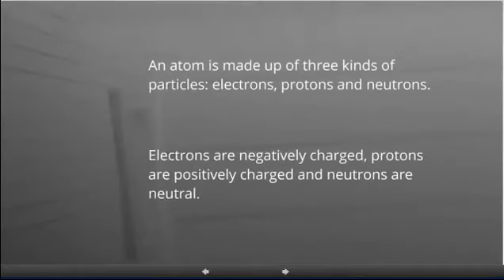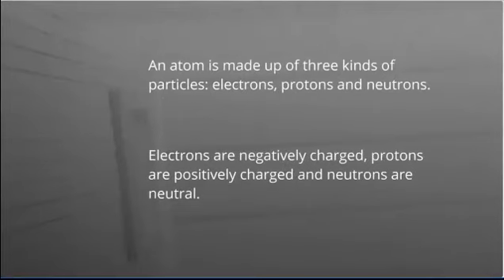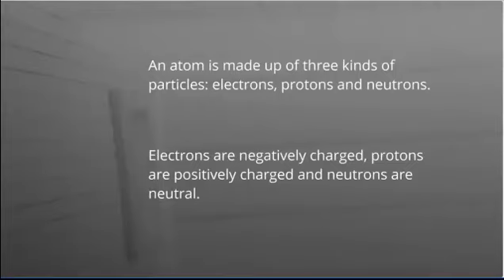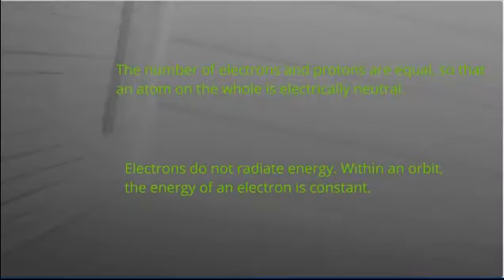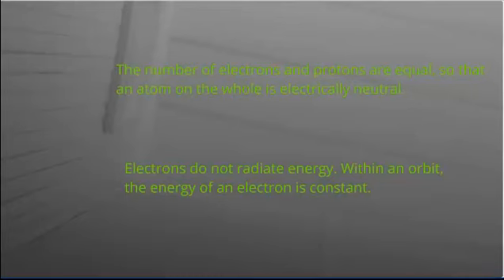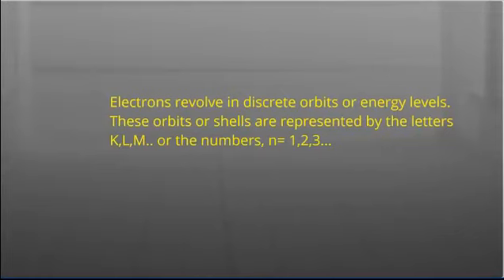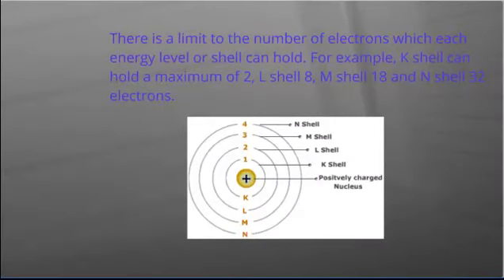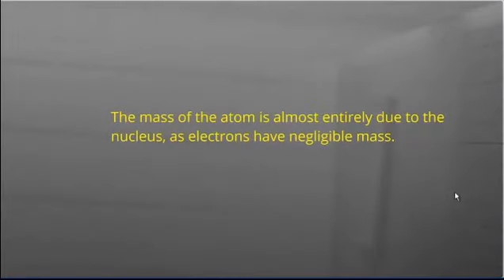Bohr's Model Of an Atom CBSE Class IX Chemistry Notes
a) Only certain special orbits known as discrete orbits of electrons are allowed inside the atom.
(b) While revolving in discreate orbits the electrons do not radiate energy. These orbits are called energy levels. They are represented by 1, 2, 3, 4 or by the letters K, L, M, N,